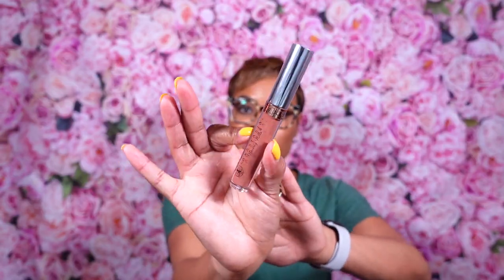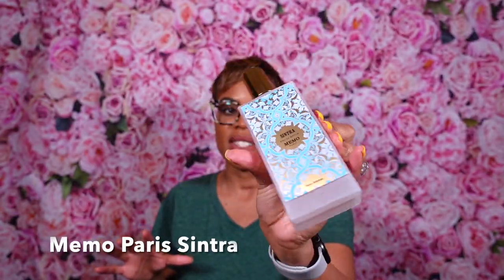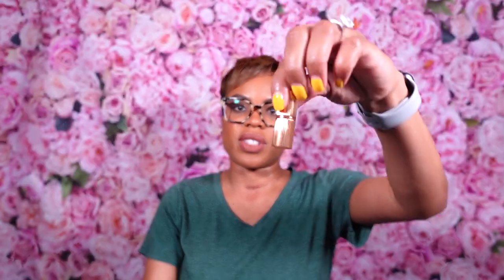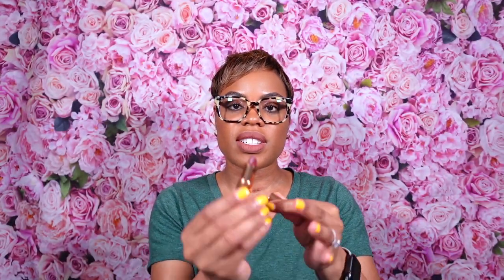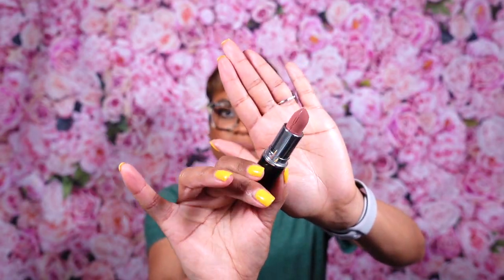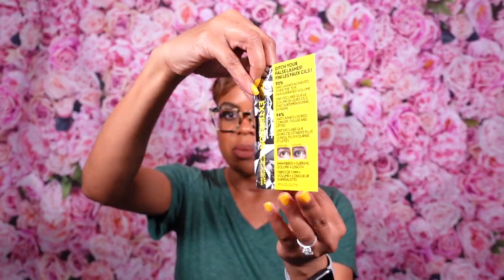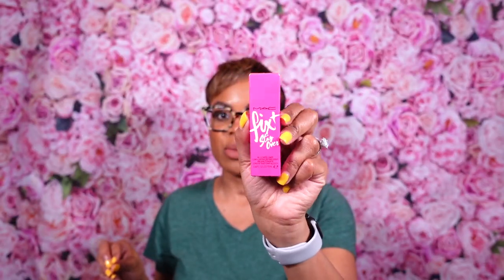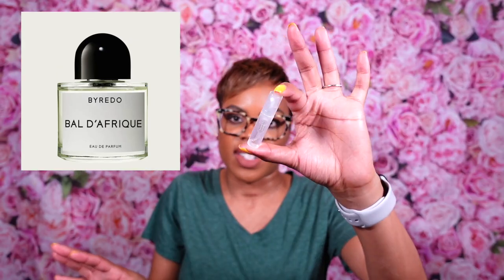Beauty and Fragrance Shopping in ATL [Amouage Guidance Review]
Whenever I travel, I always like to do some makeup and fragrance shopping. It is fun to explore. I smelled a lot and tried a lot and Im sharing it all in this video. Bonus: I will be reviewing Amouage Guidance in this video. Enjoy!

✨Charolette Tilbery Products Mentioned✨
Airbrush Flawless Longwear Foundation
Multi Miracle Glow Cleanser and Balm
M.I. Kiss Lipstick
Goddess Clay Skin Clay Mask
Full Fat Lashes Mascara
Goddess Cleansing Ritual

✨MAC Cosmetics Products Mentioned✨
Thanks, It's MAC Lipstick
Magic Extensiom Fibre Mascara
Fix Plus Magic Radiance
Hyper Real Skin Canvas Balm
Hyper Real Serumizer
Fix Plus Stay Over Setting Spray

✨Fragrances Mentioned ✨
Parfums De Marly Delina Dry Body Oil
Byredo Mojave Ghost
Byredo Bal D'Afrique
Byredo Black Saffron
Byredo Tobacco Mandarin
Amouage Guidance
Parfums De Marly Cassili

73 White Bridge Road
Ste 103-144